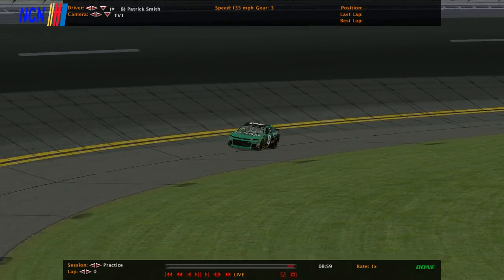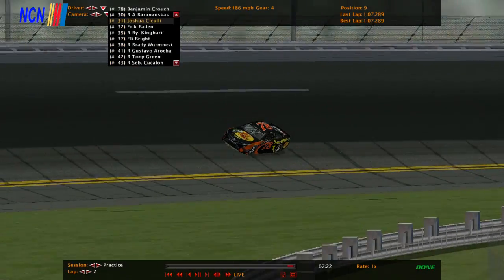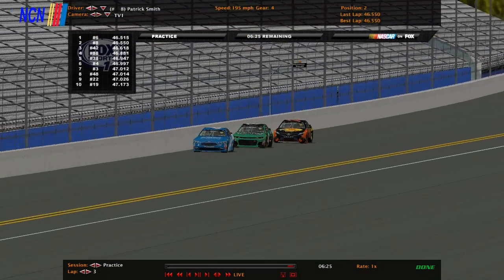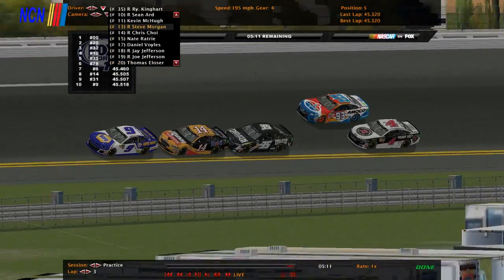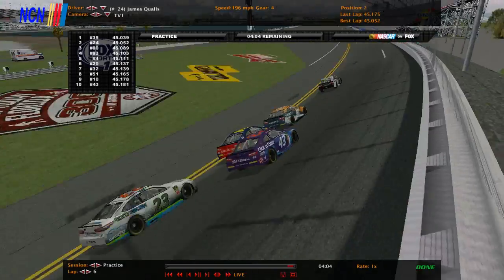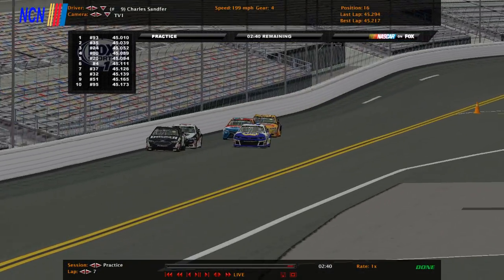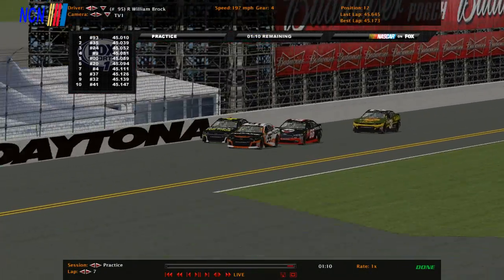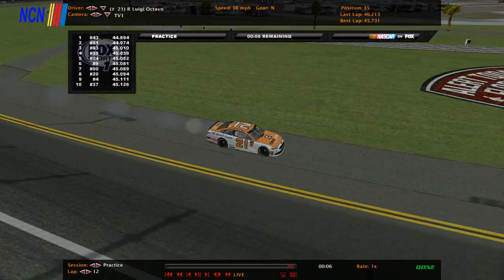Jello Cup Series S3 Daytona 500 Final Practice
Was supposed to be up this morning but of course I forgot again, my apologies guys :( Who will be fastest in the final practice before the Daytona 500 tomorrow afternoon?